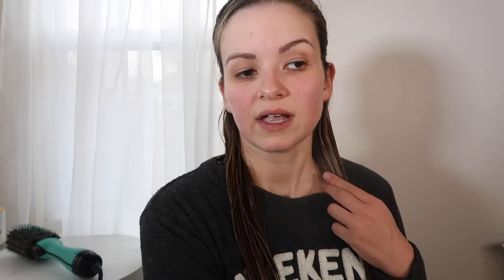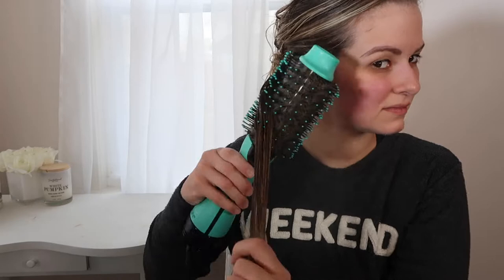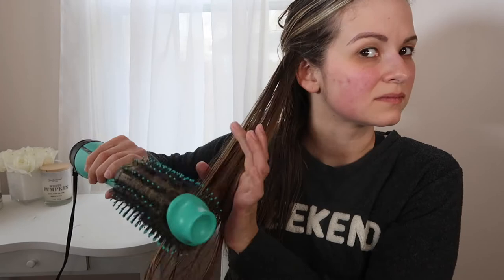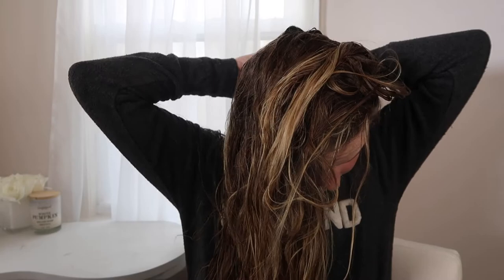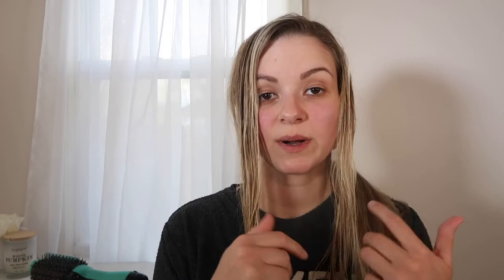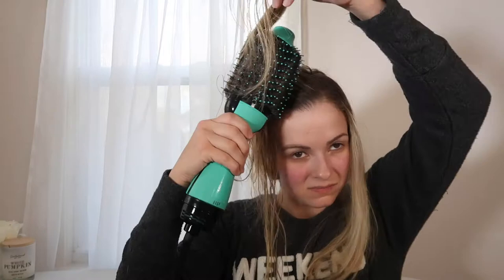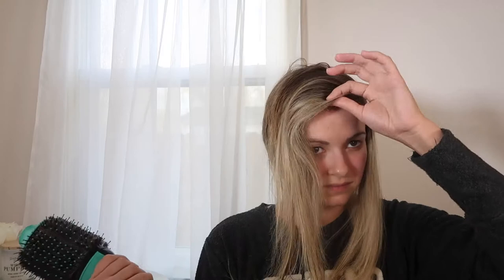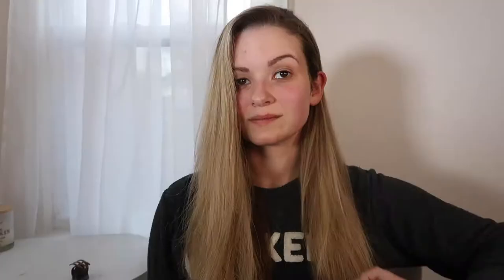How to Blowout Your Hair | Quarantine Vlog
In today's video I am showing you how to blow out your own hair at home! I haven't "vlogged" in a while so this was fun! Xo Elena !

Revlon One Step Hair Dryer & Volumizer:

This video features music from epidemic sounds